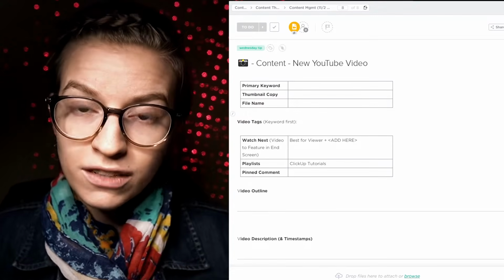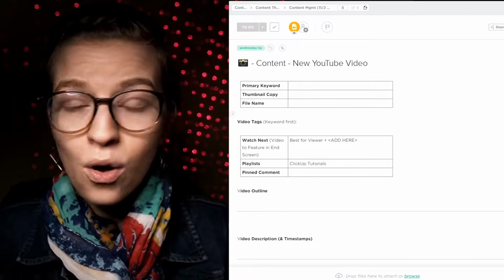How to Build Systems in Business for Any Workflow in 3 Steps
🔗 Want to work together to fix your systems?

🔥 Want to get your systems & processes in order? Watch my FREE training here to understand ProcessDriven framework for systemizing business

👀 Prefer to read along? Here’s what you need to know

In this video, Layla at ProcessDriven teaches you how to build systems for your small business, systemize any workflow, and delegate your processes once and for all in 3 EASY steps!

In this video we'll cover:
0:09 Step 1 - Map Your Workflow
0:31 How to Process Map / How to Build Business Systems
1:57 My example of process map a YouTube repurposing workflow
2:14 Step 2 - Equip your workflow with templates, tech, and team
2:28 Create templates to streamline business systems.
3:39 Putting your templates and SOPs into ClickUp
4:31 Delegate to a team when you can't delegate to technology.
5:19 Try using your new workflow
7:28 Response to involve your team in creating SOPs
8:41 Share your action step